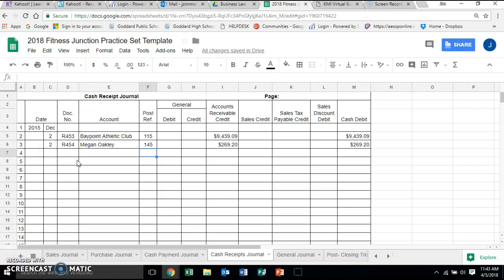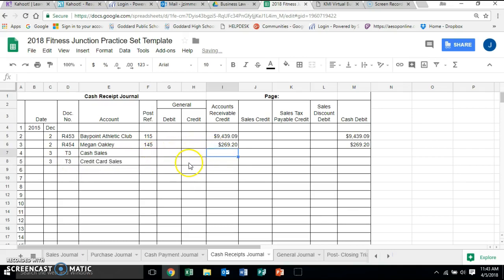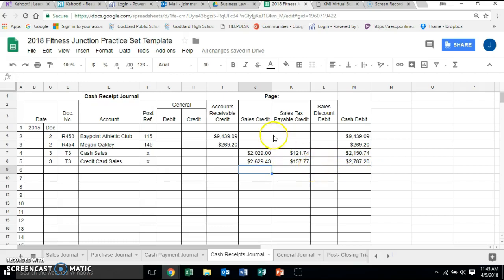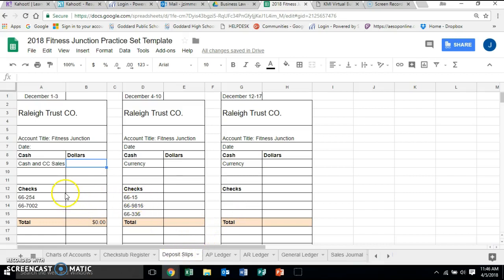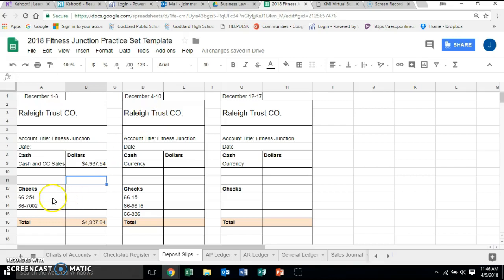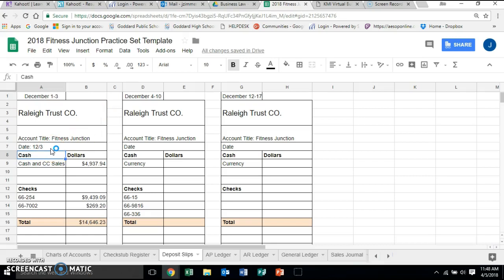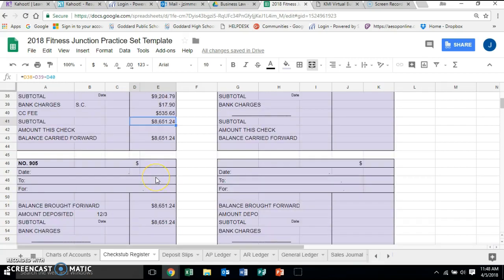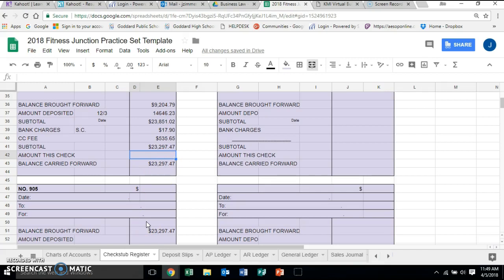Fitness Junction Forms 12-24